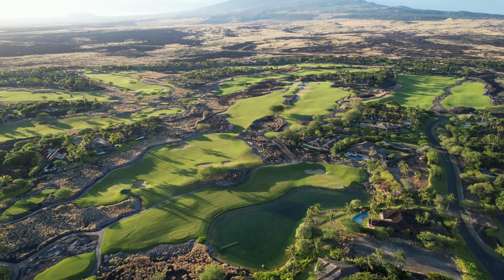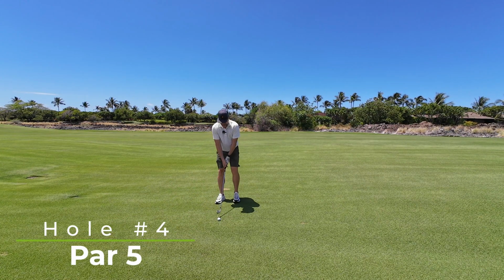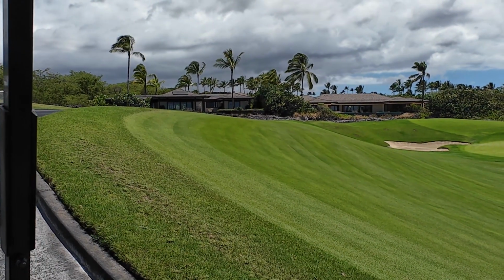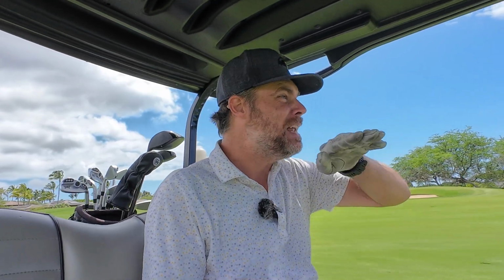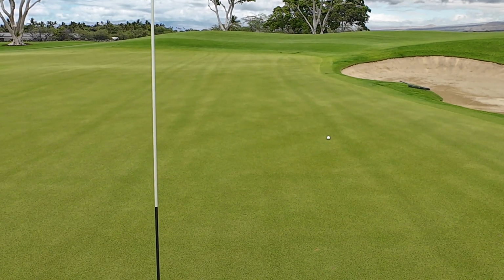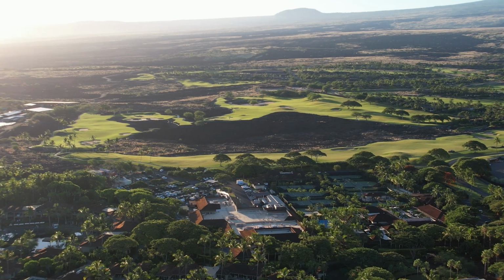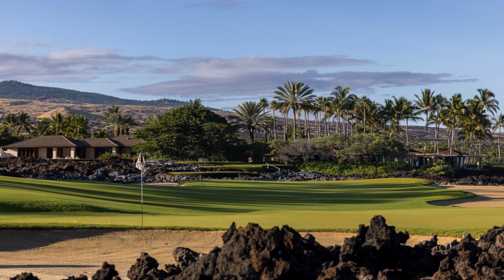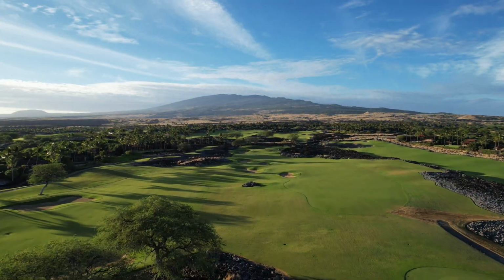Why Hualalai is One of the Best Resort Golf Experiences I've Ever Had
Obviously, we’re all acutely aware of the devastating wildfires that have hit Maui recently. While Hualalai is located on a different island, it’s impossible not to feel the impact of the fires wherever you are in Hawai’i right now. If you’re looking to help, you can donate to the Maui Strong Fund where 100% of the proceeds go directly towards addressing Maui community requirements.

The Four Seasons Hualalai is one of the best resorts in the world, full stop. But the Hualalai Golf Course often gets overlooked in the process. This is a huge mistake. The course is very unique, very fun, and is an absolute must play if in the area. Here's why.

I'll have a full video tour of the Four Seasons Hualalai Resort coming soon.

00:00.     Hualalai. The best resort golf experience out there?
00:34.     Facilities that are second to none.
01:00.      Hole #1 was a warm-up. But #2? Spectacular.
01:52.      I need to find a friend that lives here.
02:02.      Hole #4. Is it eagle time?
03:16.      A good example of how a resort course has your back.
03:34.      A Championship course that actual champions play on.
04:03.      Something for everyone.
04:23.      Ever seen a natural lava rock gate on a fairway?
04:54.      #7. More resort course greatness.
05:19.      Front nine recap.
05:50.      #12. Bunker on the green? Why not!
07:03.      #14. No rough, just lava.
08:52.      #17. Signature hole. Lots to love!
10:10.      #18 and course final thoughts.
11:38.      Close.